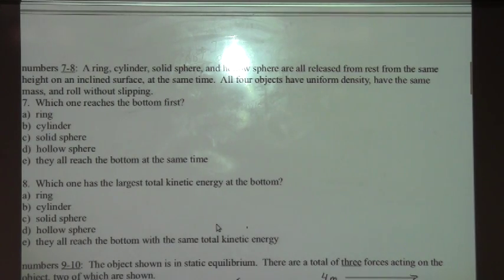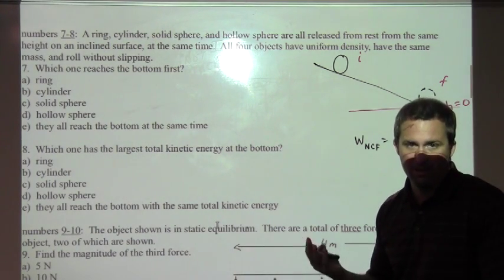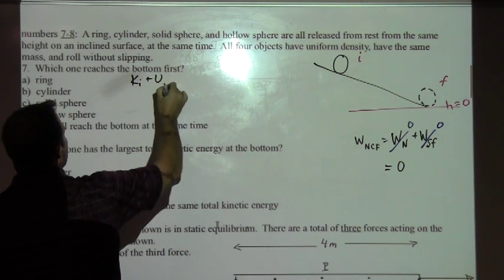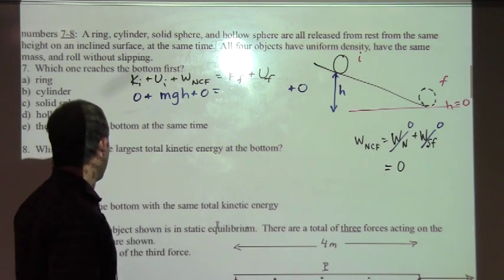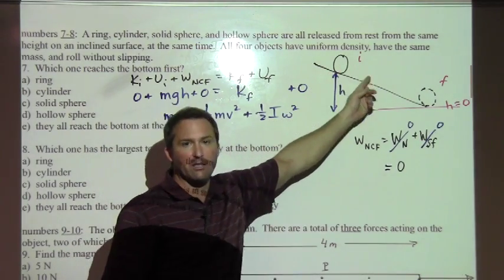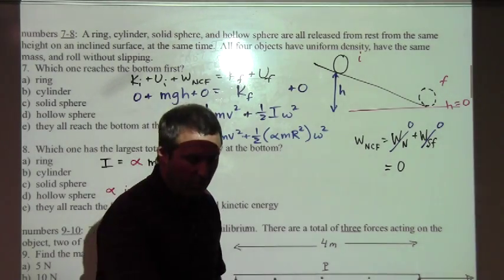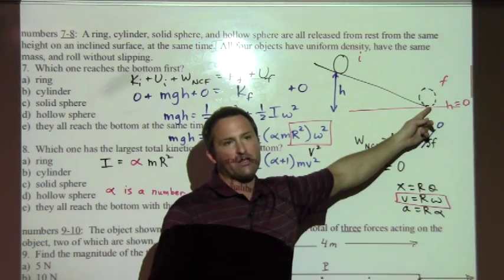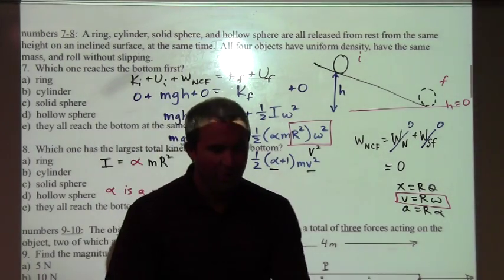midterm 3, numbers 7-8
physics 102, midterm 3, numbers 7-8